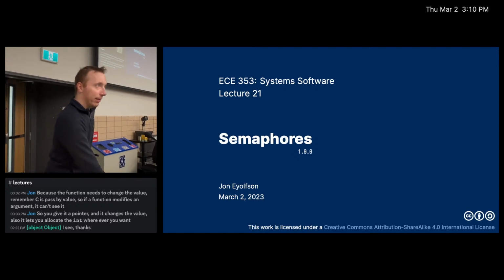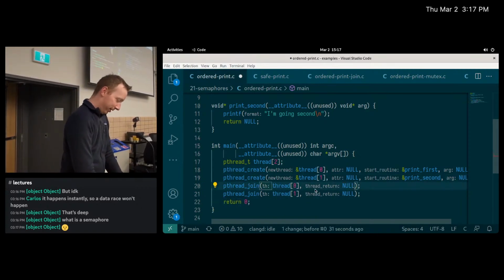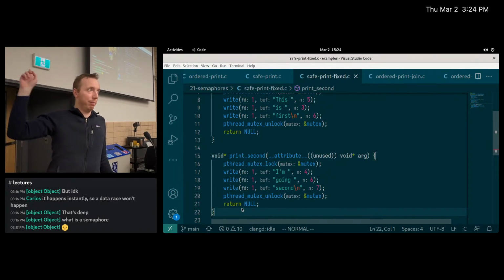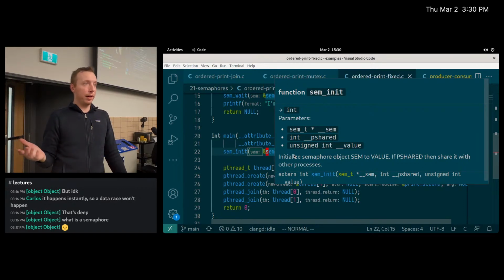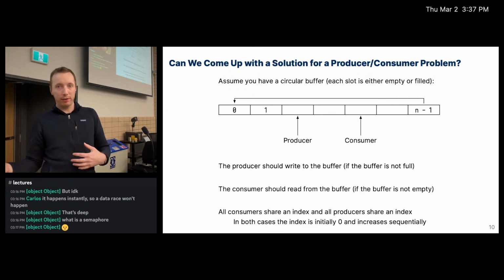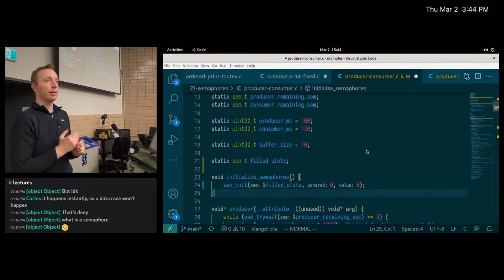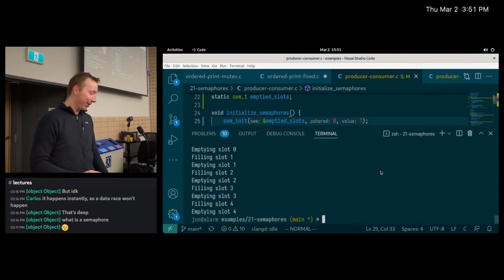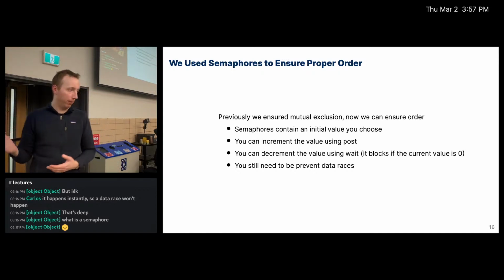Semaphores (2023 Winter ECE 353)